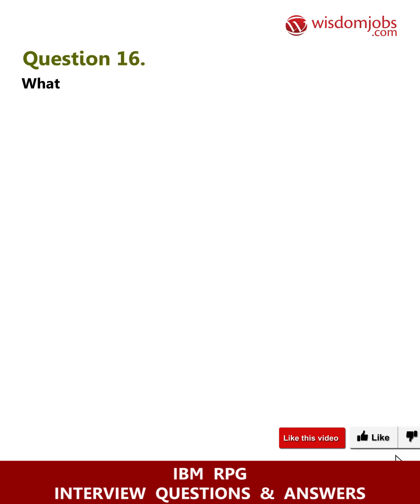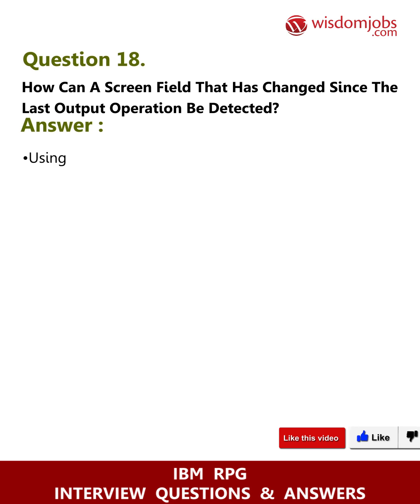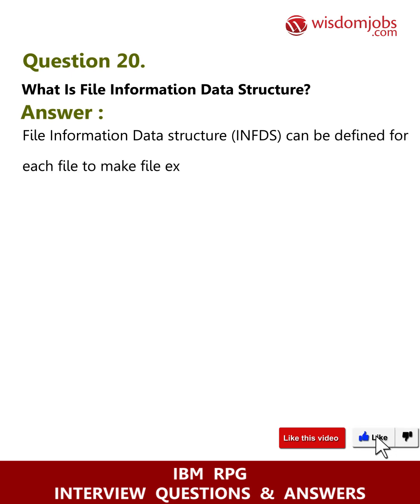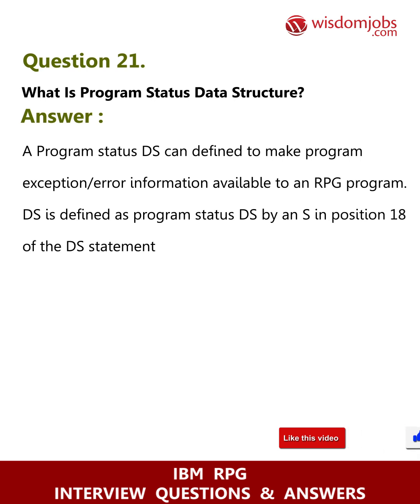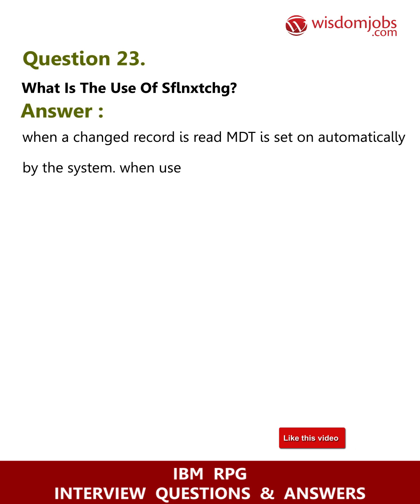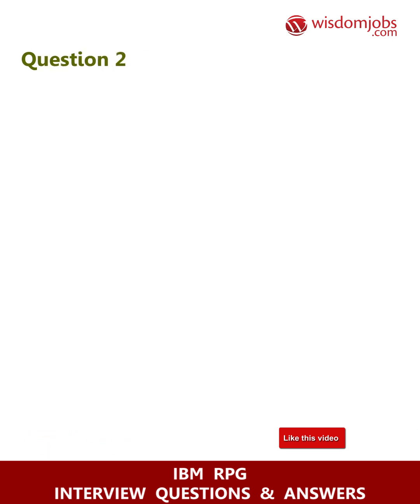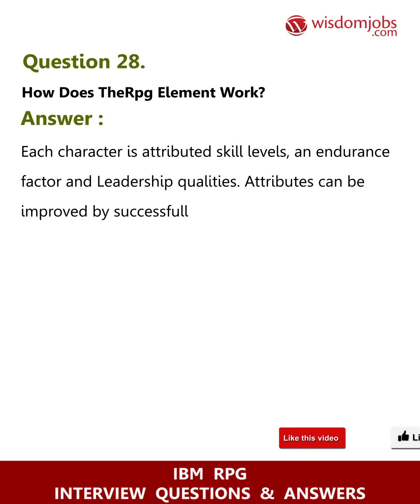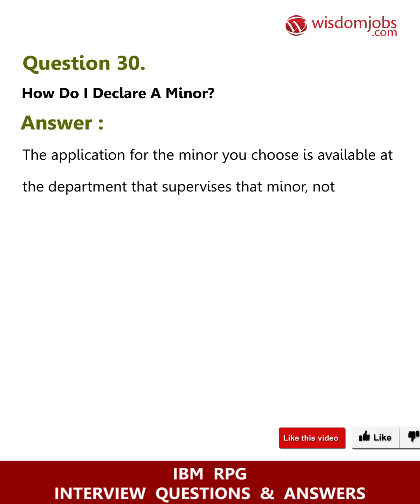TOP 15 IBM - RPG Interview Questions and Answers 2019 Part-2 | WisdomJobs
FAQ's For TOP 15 IBM - RPG Interview Questions and Answers 2019 Part-2 | IBM - RPG Interview Questions | WisdomJobs

15 Ibm - Rpg Interview Questions and Answers, Question1: What is RPG? Question2: What is Data area and how it is used in RPG program ? Question3: Which program RPG or CL is efficent to update a transaction onto a database file and why ? Question4: What is the purpose of indicators in RPG? Question5: Describe the function of SETLL operation in RPG language?

Do you like to switch your career? Here's our recommendation on the important things to need to prepare for the job interview to achieve your career goals in an easy way. IBM RPG is one of the programming language. Started in 1959 as Report Program Generator that copies punched cards on the IBM 1401, later evolved to PL/I and COBOL. Like every other programming language, it has its keywords, variables, Data types and more. The current version, RPG IV (a.k.a. ILE RPG), provides a modern programming environment. One can check the availability of the job across cities including Mumbai, Delhi, Bangalore, Pune and Hyderabad. Follow Wisdomjobs page for IBM - RPG job interview questions and answers page to get through your job interview successfully.

Join the LIVE session on IBM - RPG Interview Questions and Answers in your Technical round of Job Interviews.

To take IBM - RPG Interview Questions and Answers support online quiz

Read Full IBM - RPG Interview Questions and Answers follow the